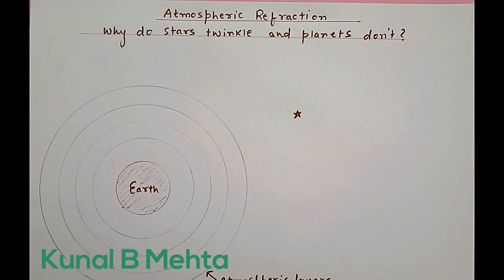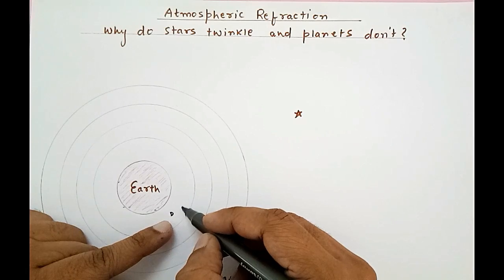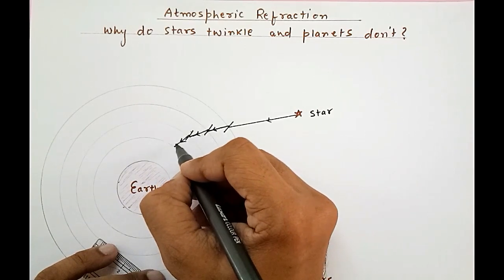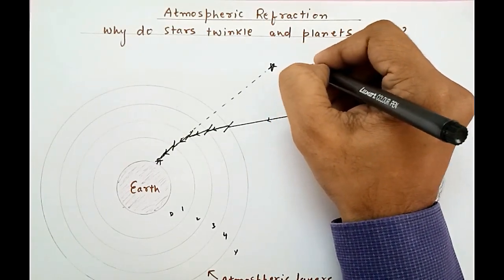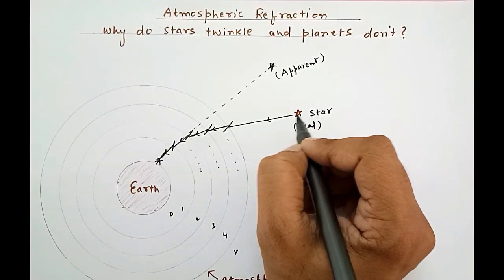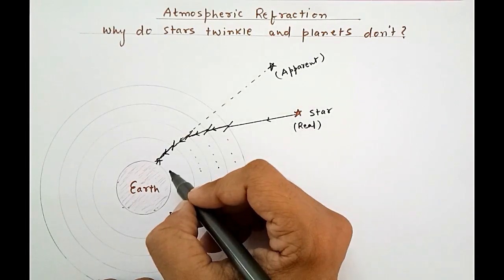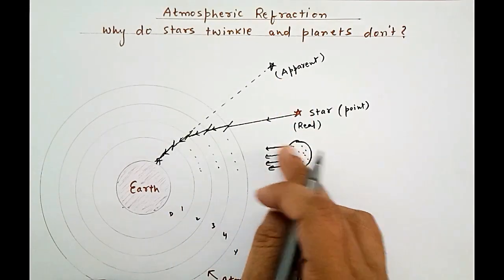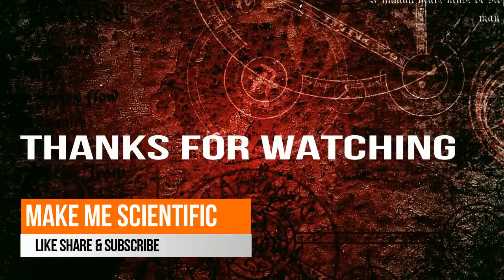Atmospheric Refraction : Apparent position of Stars and its Twinkling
This video talks about the effect of refraction in the upper atmosphere and why do stars twinkle and planets don't?

grade 8-10 Physics